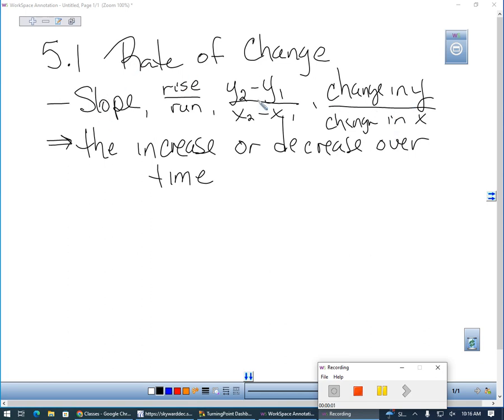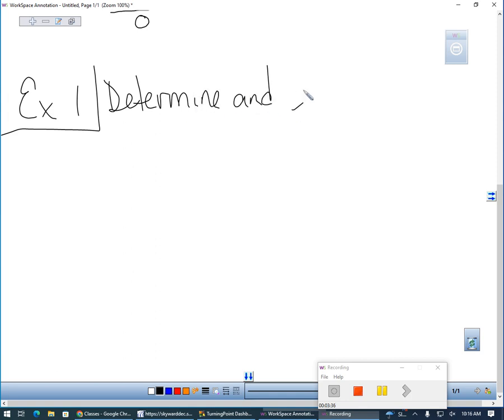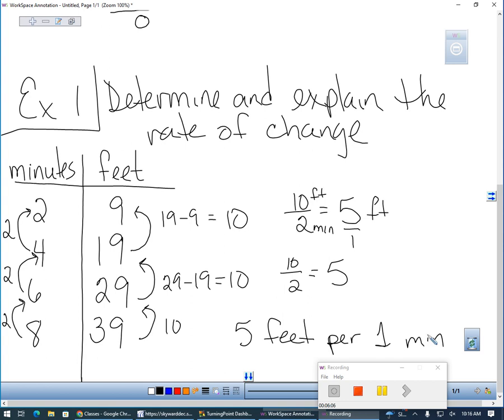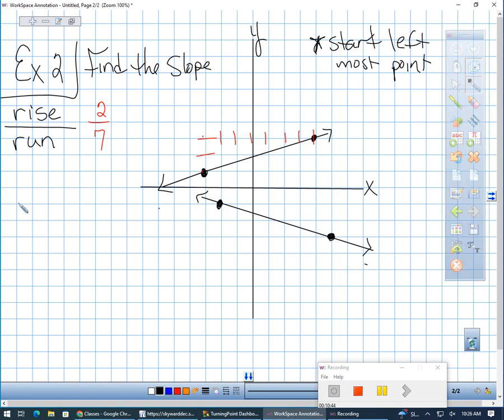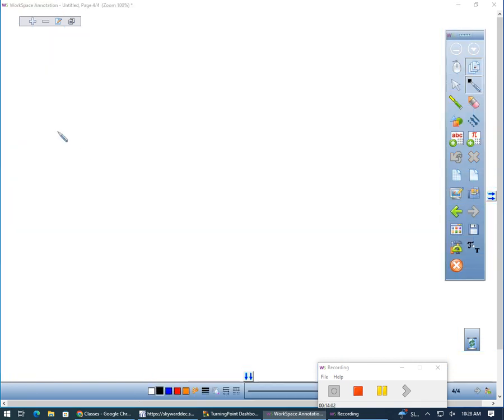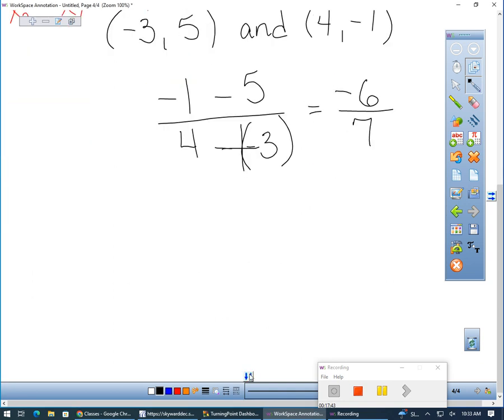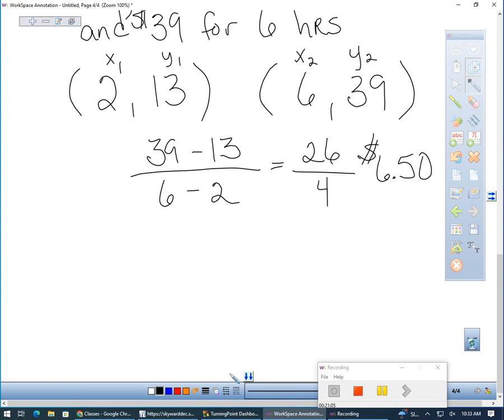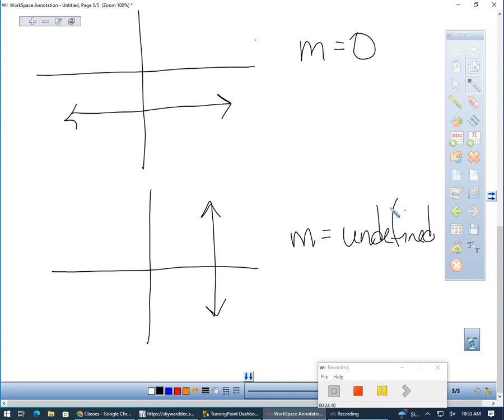Alg 1 5 1 Rate of change Lecture